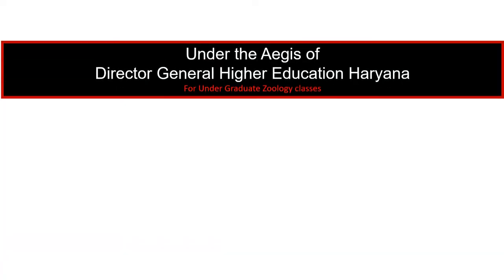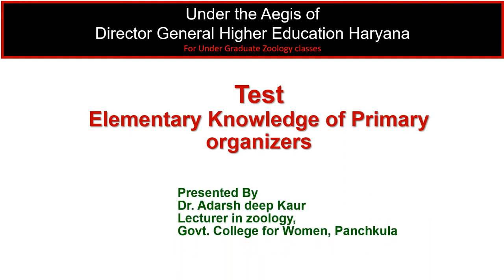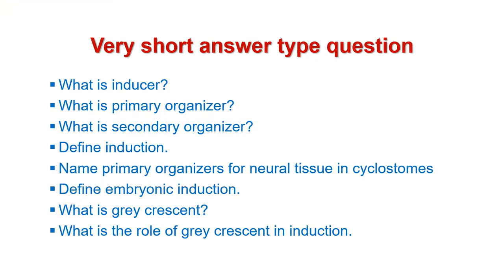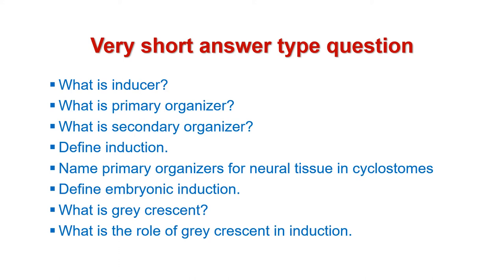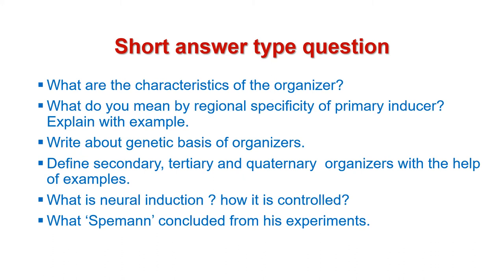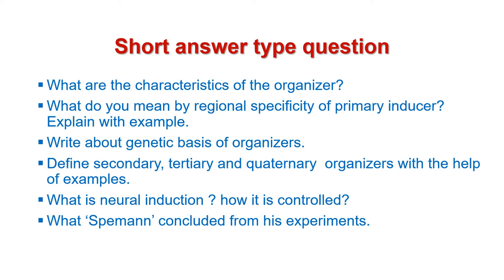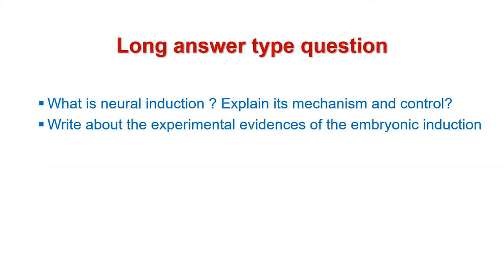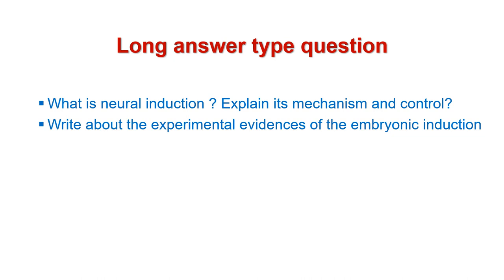Test Primary Organizer